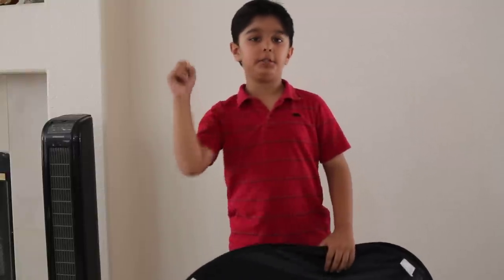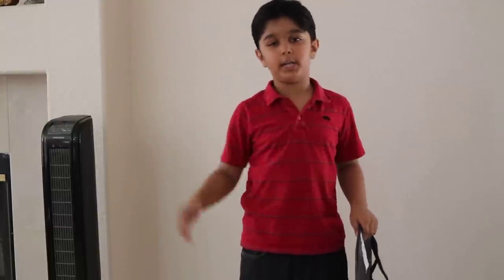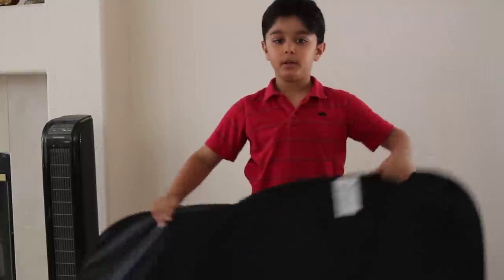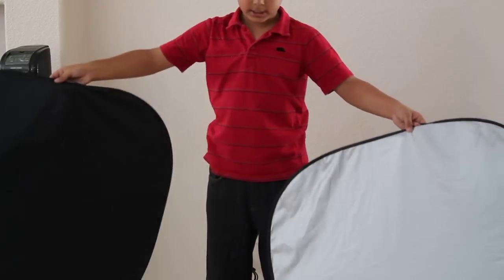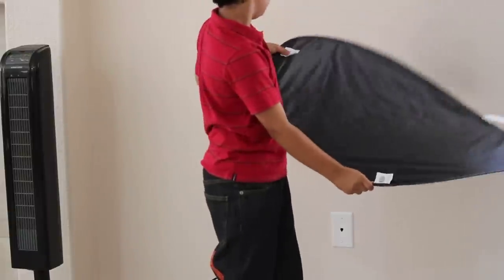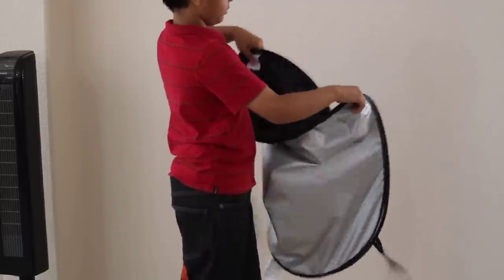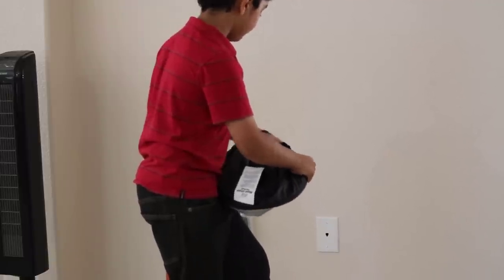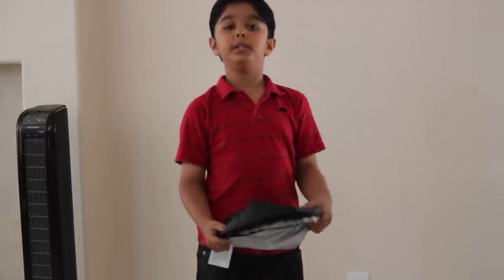How to fold an Auto Expressions Magic Shade Sunshade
Got this Auto expressions magic shade sunshade from Walmart around 10 bucks. it was kind of hard to fold it but finally i figured it out and thought it might make someone's life easier.